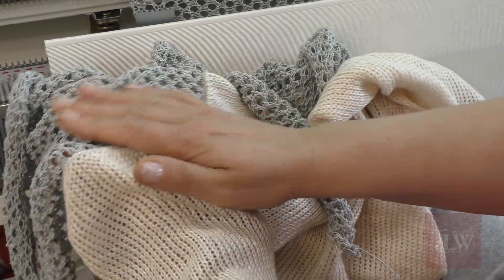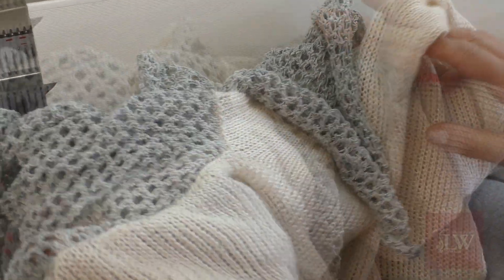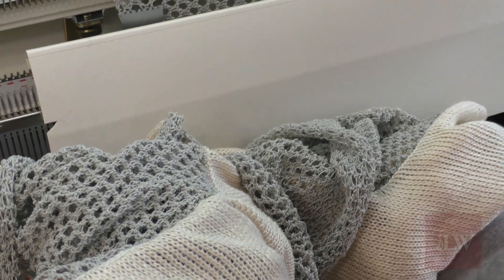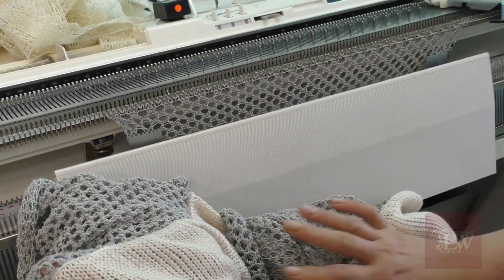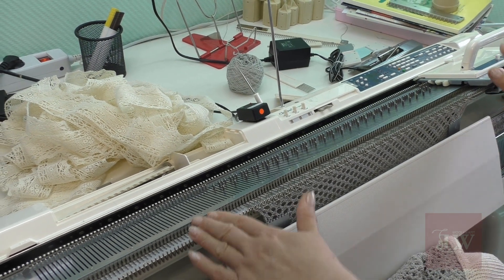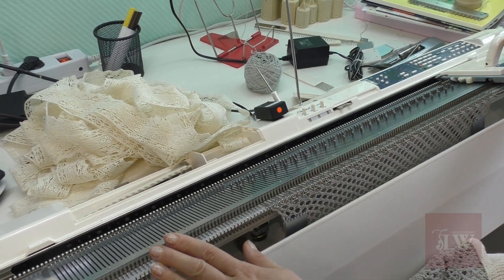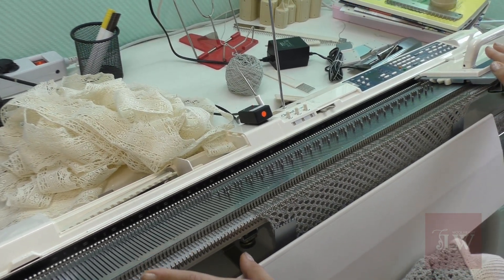Анонс! Мастер-класс "Вяжем платье в стиле Бохо "Танец пепла"...совсем СКОРО!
Дорогие друзья!
Представляю Вашему вниманию небольшой ролик, небольшой анонс, посвященный мастер-классу, который готовится к выходу... уже скоро, осталось совсем чуть-чуть)
Тема мк  - яркая, заманчивая, интригующая и такая "свободная"... И это все шикарный и любимый многими БОХО!

НЕ ПРОПУСТИТЕ!

Yanni - Rainmaker
Yanni - Prelude Nostalgia